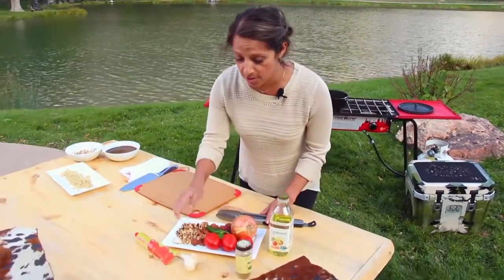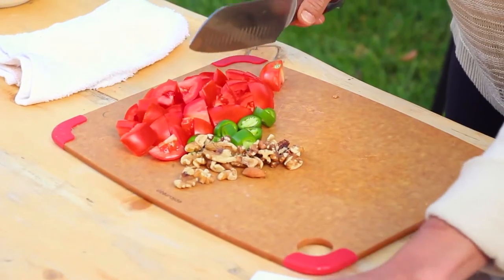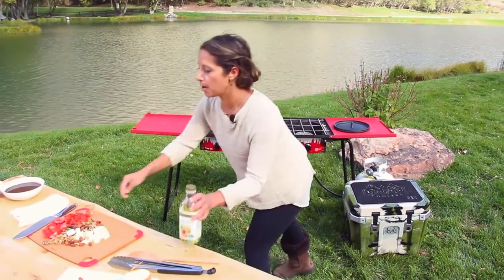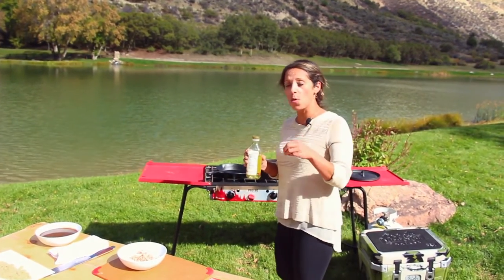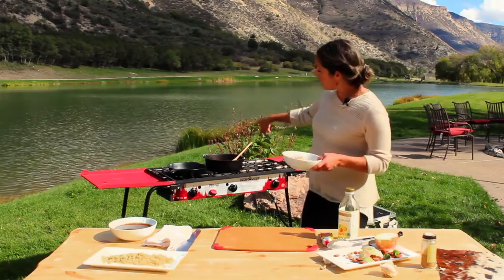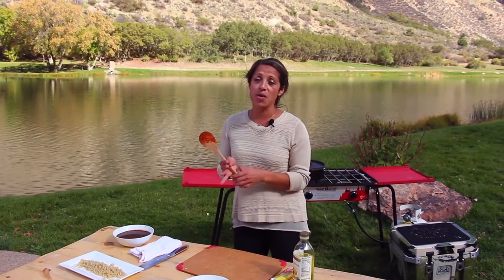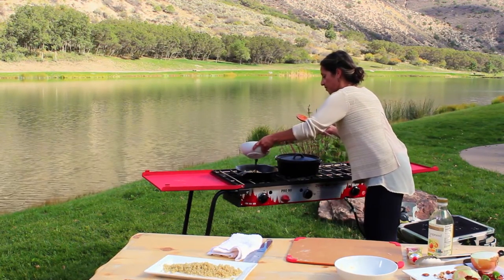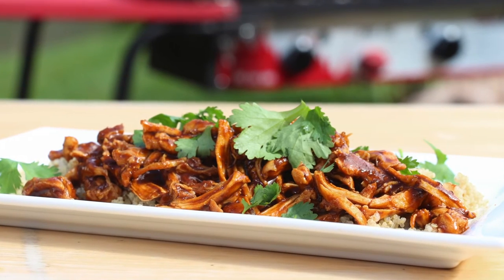How to Cook Pheasant | Pheasant Confit Mole from Susie Jimenez on The Sporting Chef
Learn how to make pheasant simple with Susie Jimenez, one of the best chefs in the universe, as she prepares pheasant with a traditional Mexican recipe.